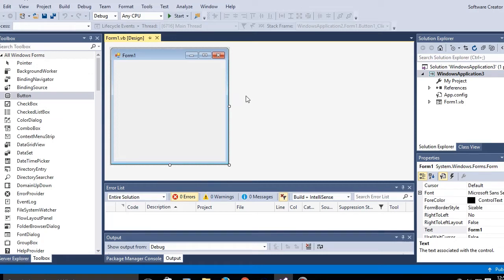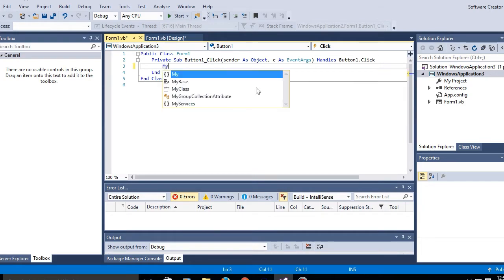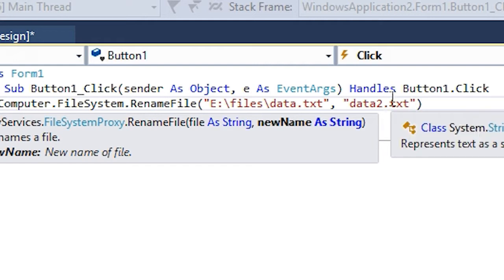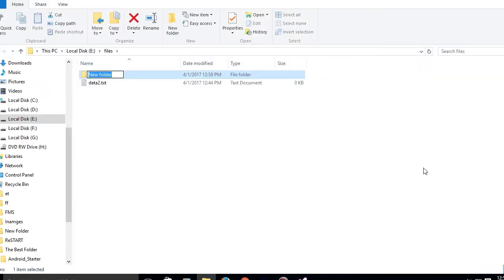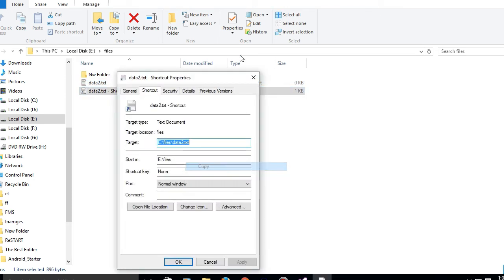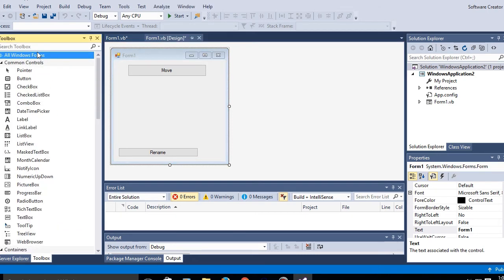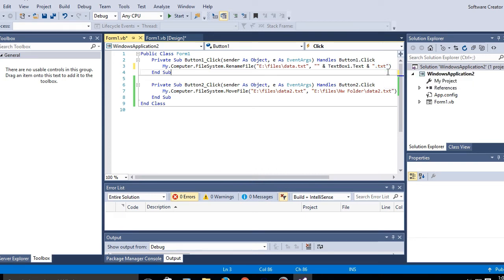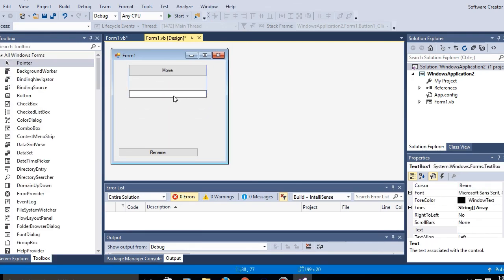How to Rename, Move files | Visual Basic | Visual Studio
Rename, move files in visual studio 2015. This video will show you how to make a program to rename or move files  in visual studio using visual basic. The language : vb.net

This code is very useful when you have to rename or move files. Guess that's obvious.